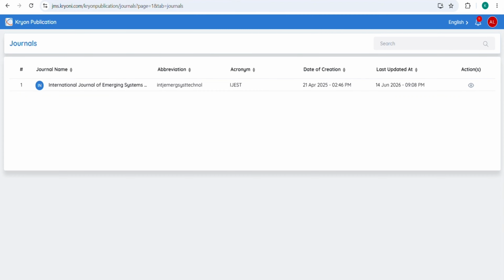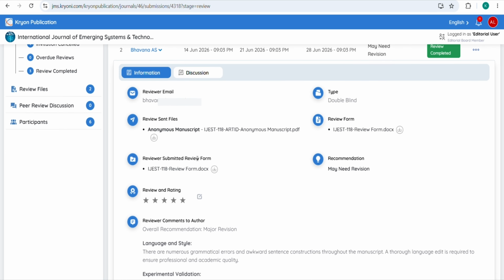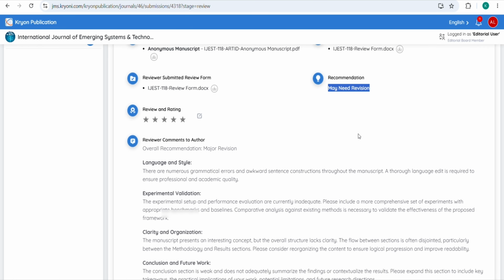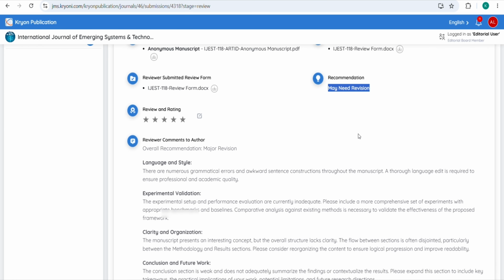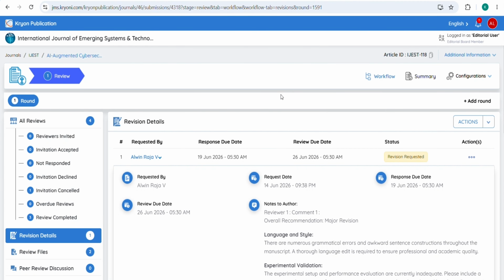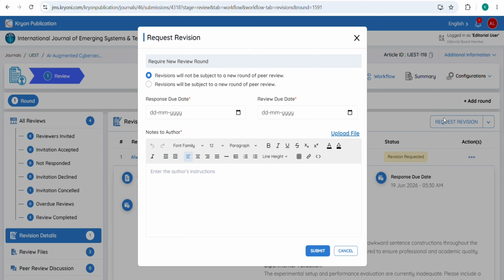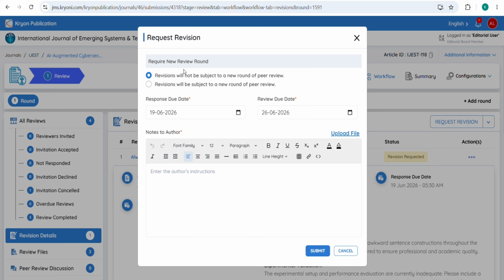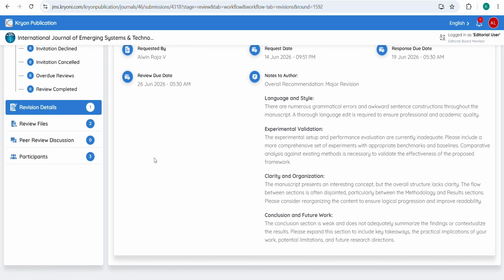How Editors Send Reviewer Revision Requests to Authors in Kryoni JMS | Editor Workflow Guide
Learn how editors can send reviewer revision requests to authors using the Kryoni Journal Management System (JMS). This tutorial demonstrates the complete editorial workflow for managing reviewer feedback and communicating revision requirements to authors.

This tutorial is designed for journal editors, editorial staff, publishers, and academic professionals using Kryoni JMS to streamline the peer-review and revision process.